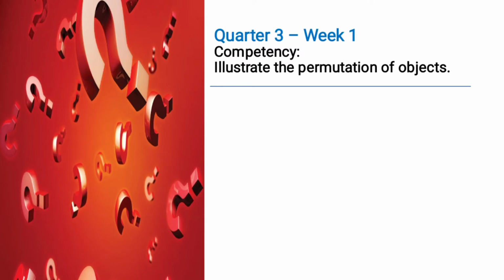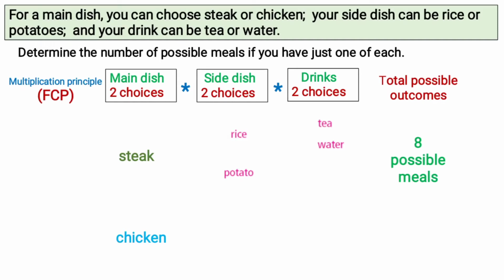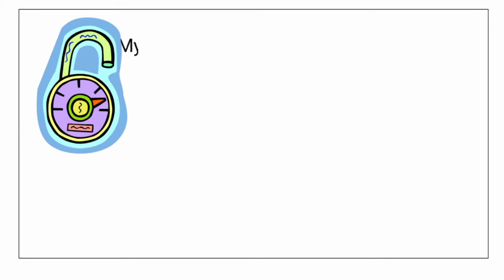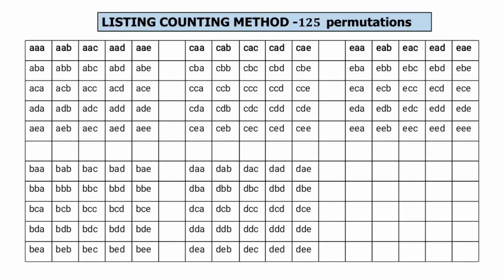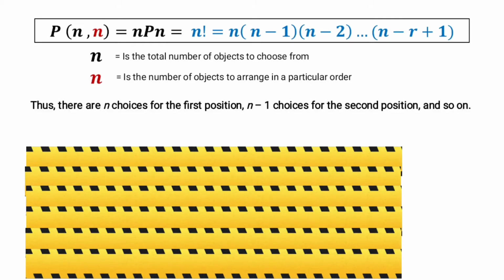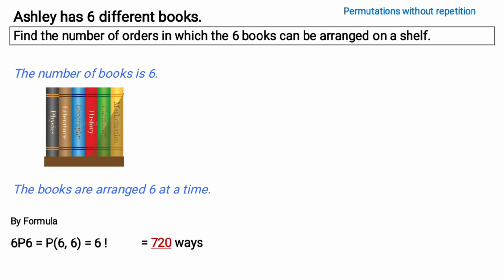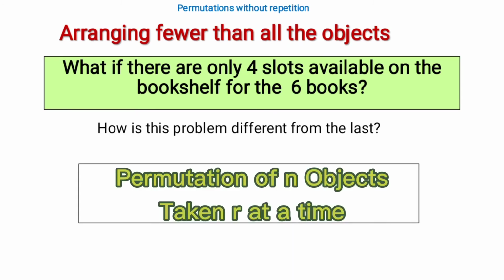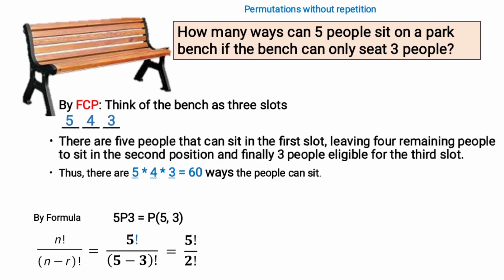MATHEMATICS 10 - Illustrate the permutation of objects